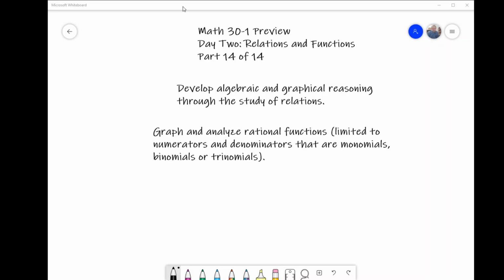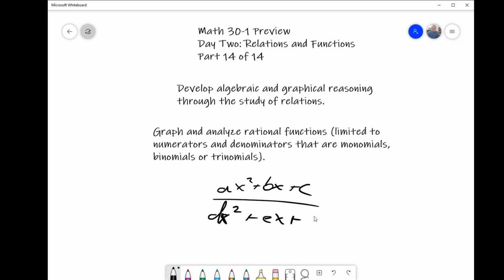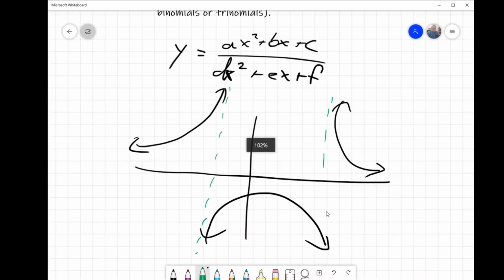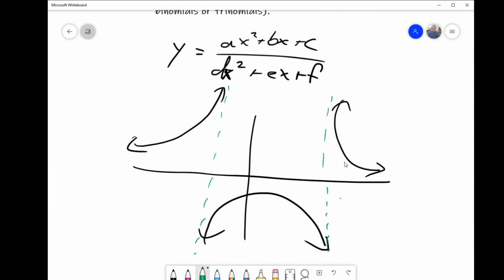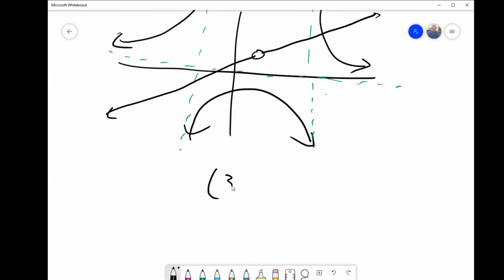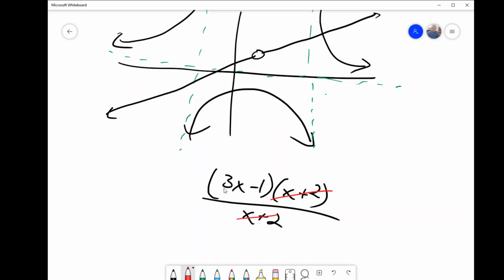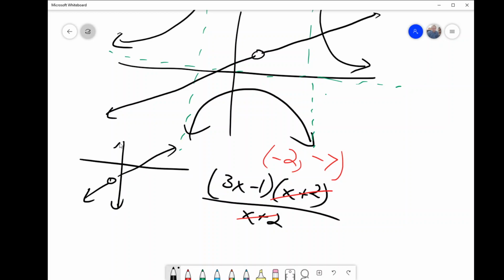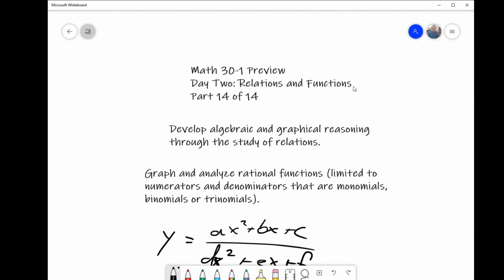Math 30-1 Preview: Relations and Functions, Part 14 of 14: Rational Functions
Here we give a quick introduction to graphing rational functions and identifying their asymptotes.